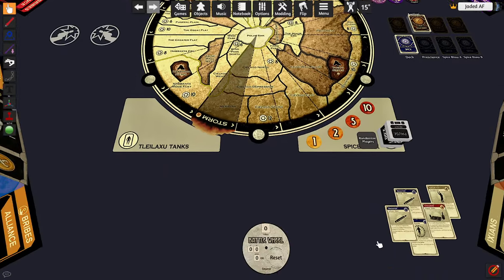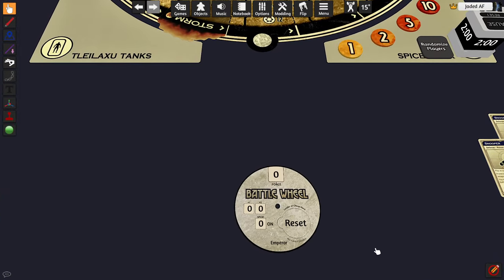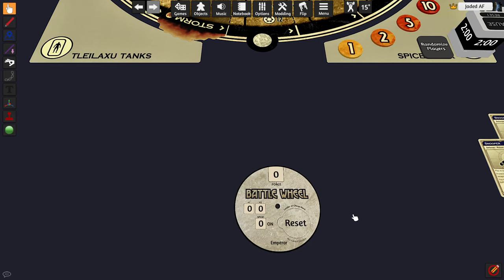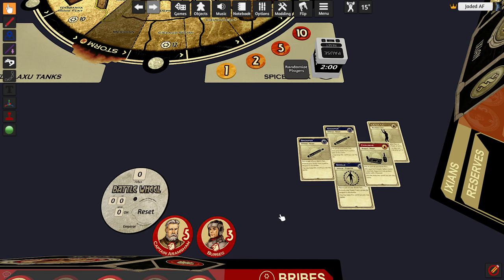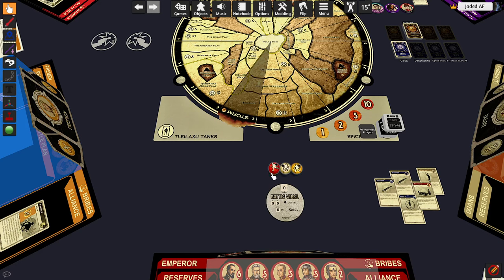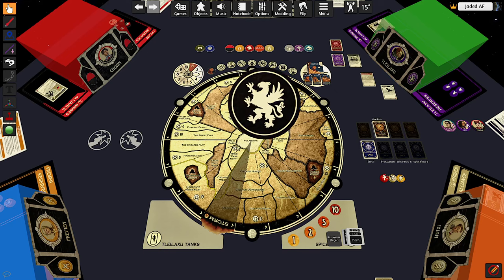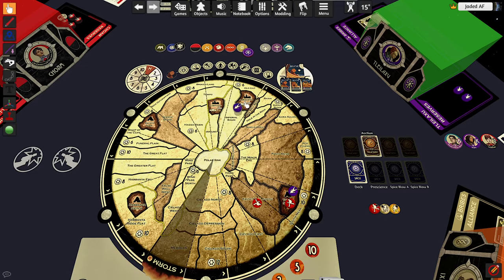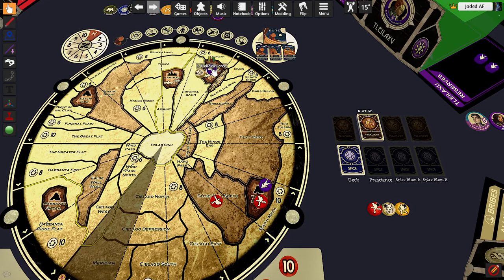Why the Battle Wheels in Dune are the best Combat Mechanism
There are many boardgames that have though provoking or mechanically interesting combat mechanisms, but in my opinion, the Battle Wheels in Classic dune are the greatest.